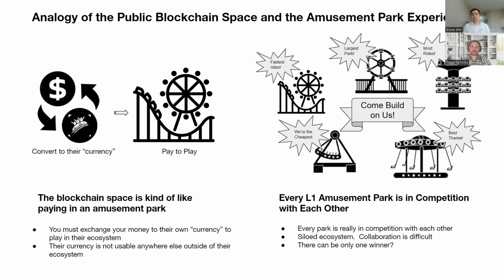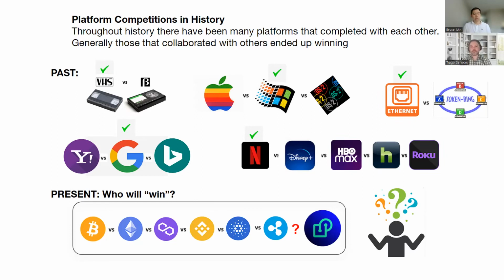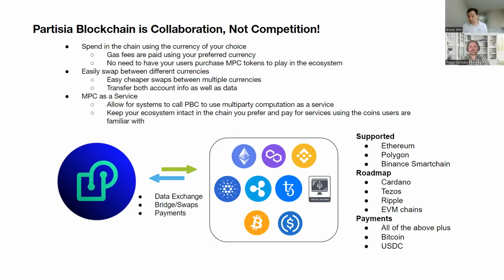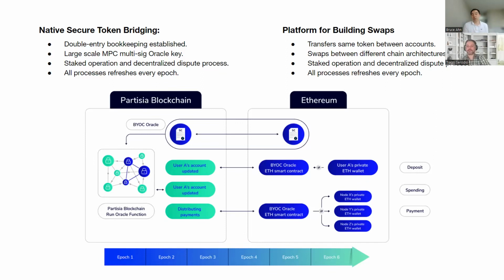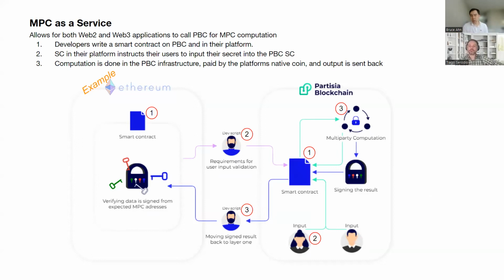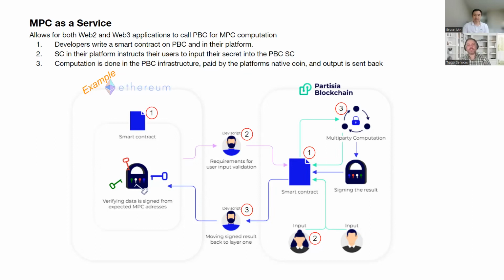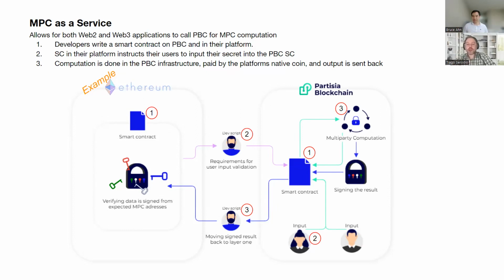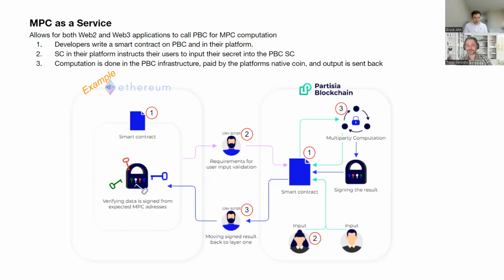Interoperability challenges in Blockchain and PBC's Solution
Tiago Serôdio, Head of Community and Bruce Ahn, Head of DevRel from Partisia Blockchain Foundation reviews the interoperability issues in the blockchain industry, how it is similar to an amusement park experience, and what Partisia Blockchain is doing to address the challenges.

0:00 - 4:00 - Introduction
4:00 - 6:48 - The amusement park analogy
6:48 - 10:15 - Platform Competition, past and present
10:15 - 12:50 - Partisia Blockchain is about collaboration, not competition
12:50 - 14:19 - Introducing the Hermes Bridge
14:19 - 23:13 - MPC as a Service - How the Hermes bridge enables PBC's MPC to be usable by anyone
23:13 - 24:40 - Closing